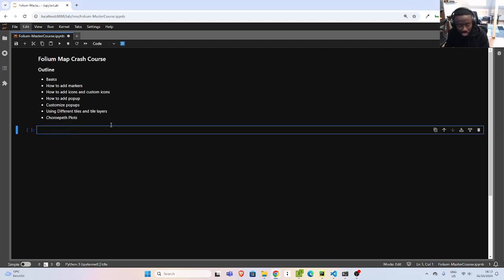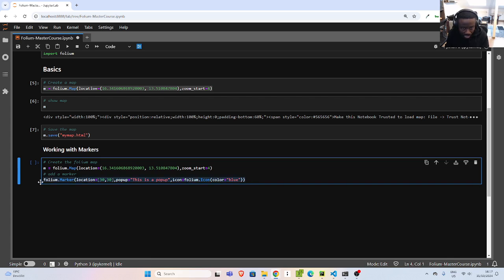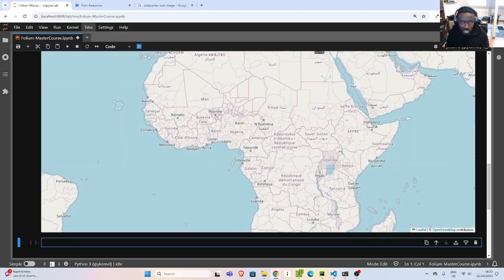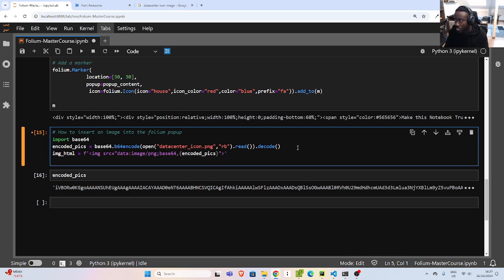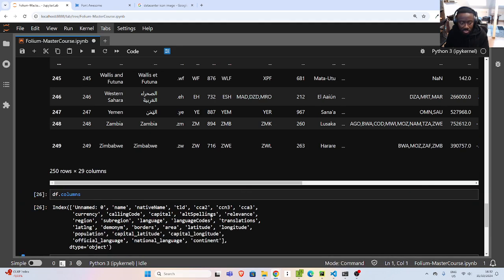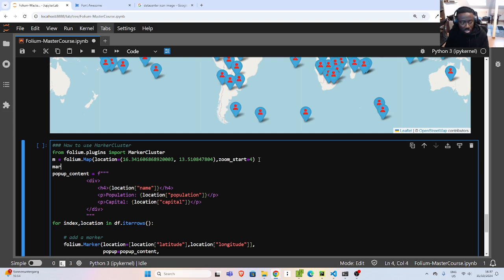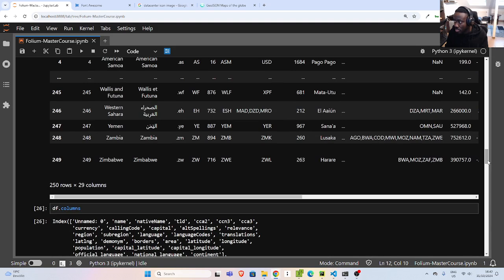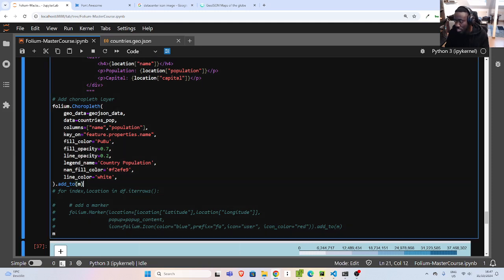Folium Python CrashCourse - Maps Visualization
In this tutorial we will explore how to use Folium, leaflet.js in Python for your maps

⏲️===TimeStamps===⏲️
0:01 Introduction
01:20 Basics
04:00 Save Folium Map
04:20 Working with Markers
06:40 How to add Icons
09:00 Custom Icons & Images
11:20 Working with Popup
13:31 How to Insert Image in Folium Popup
18:53 Working with Multiple Data
25:15 MarkerCluster
27:30 Choropleth Maps in Folium
32:00 Key On from Geojson
35:00 Without Markers
35:40 Recap

JCharisTech